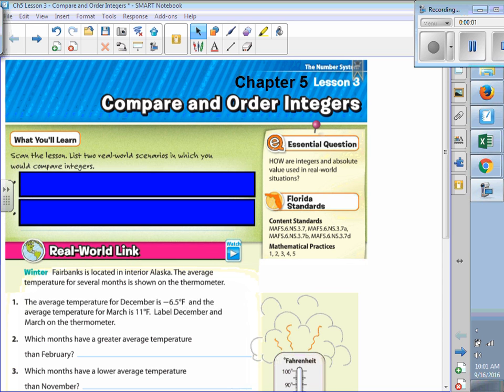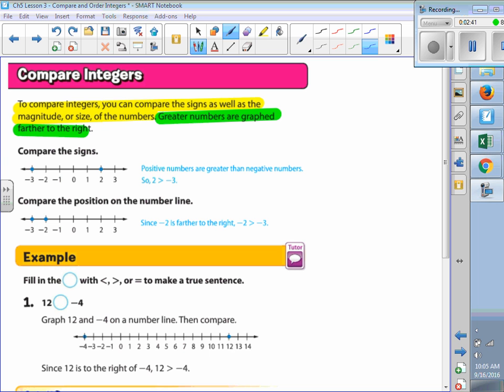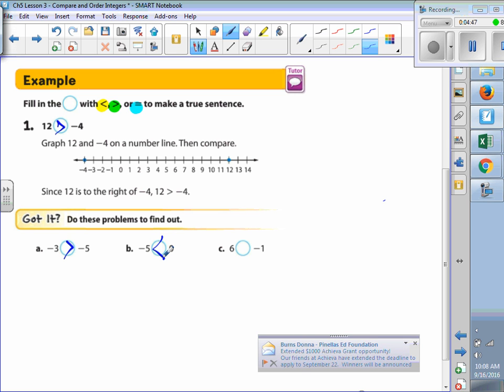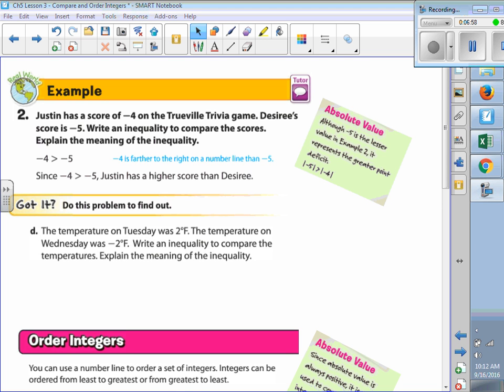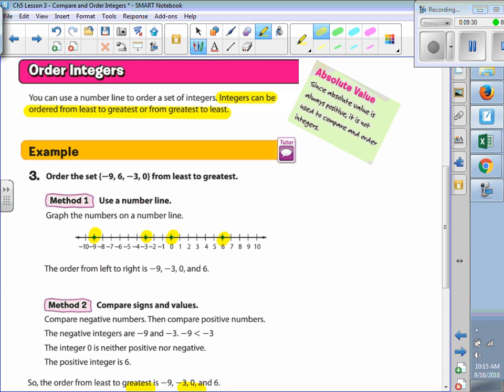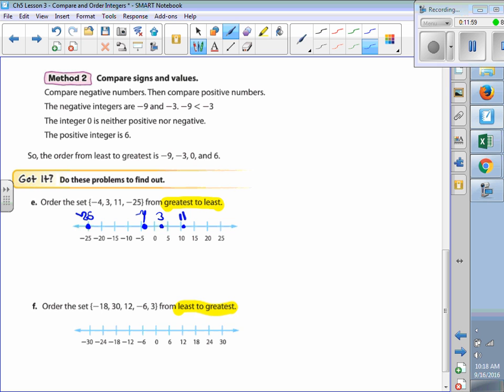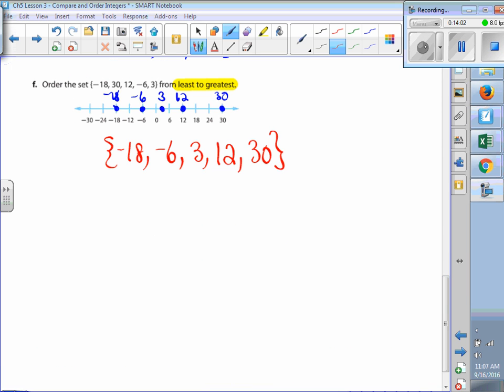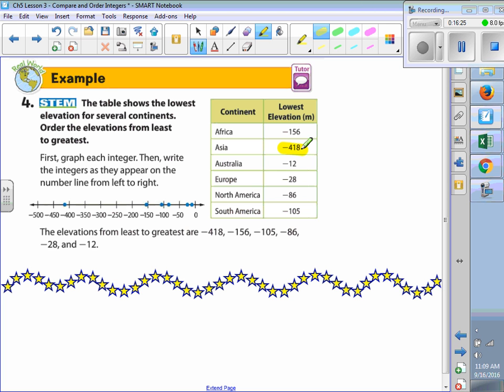Ch5 Lesson 3 Compare & Order Integers video lecture